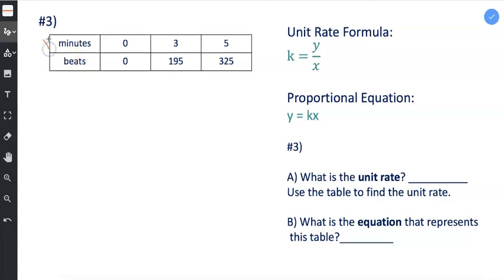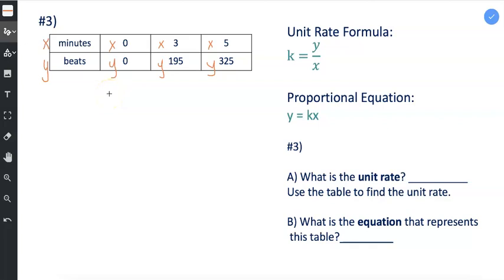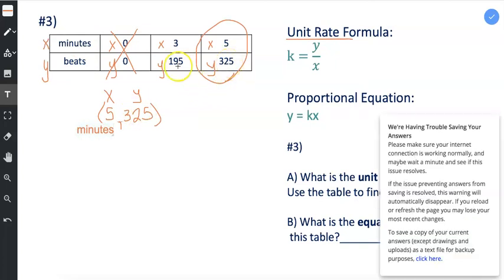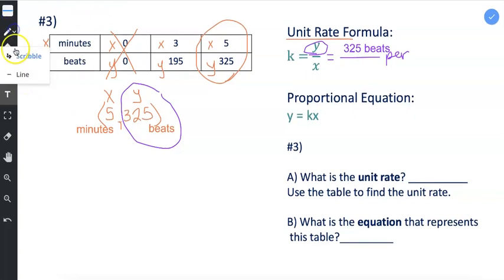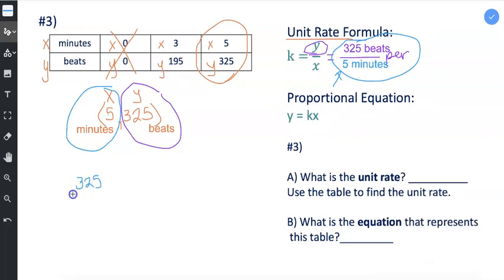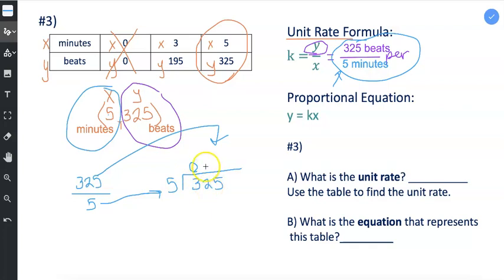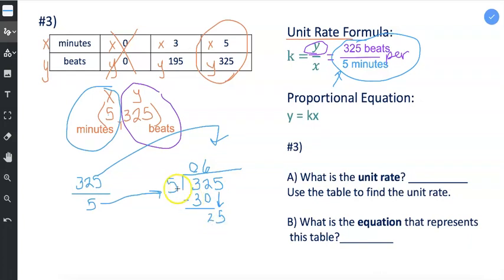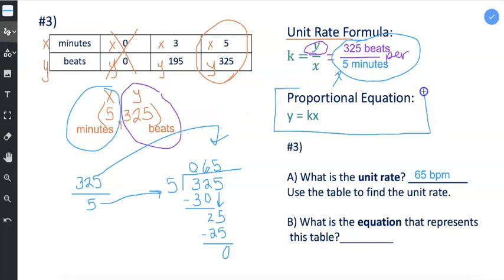Unit Rate and Equation from a Table 3